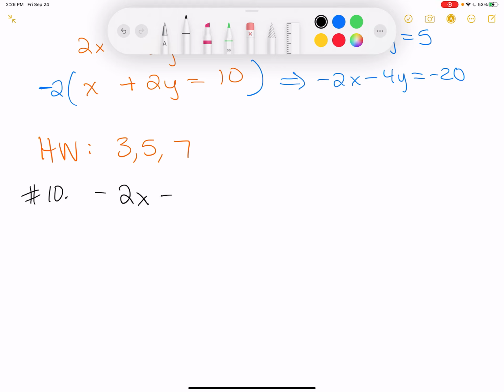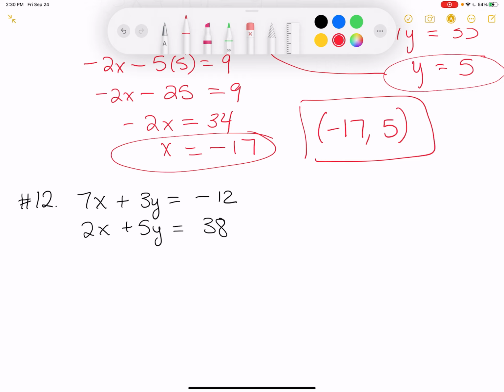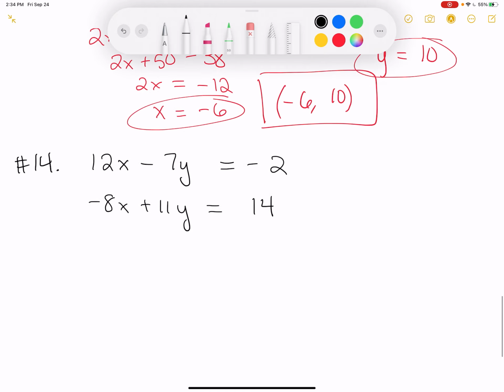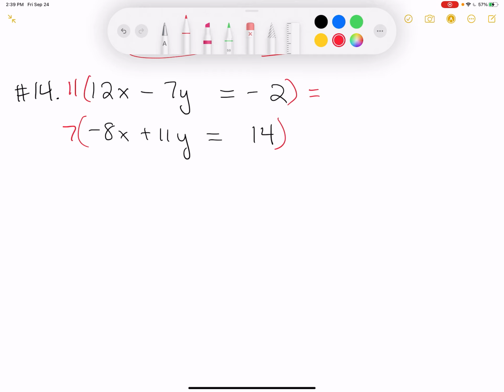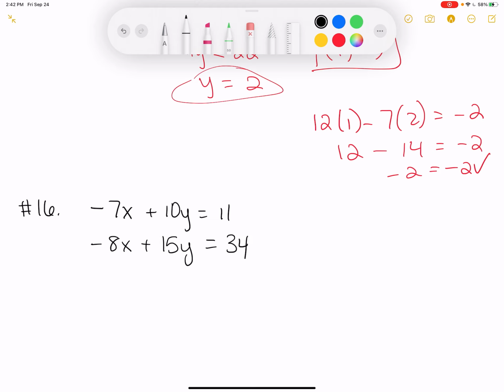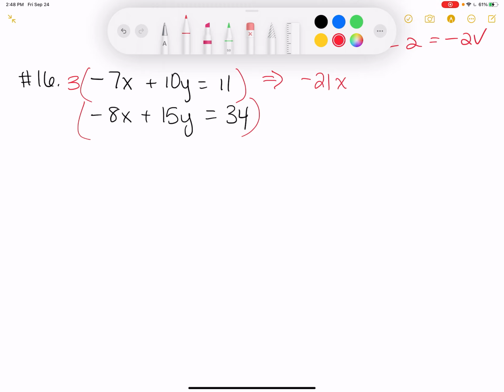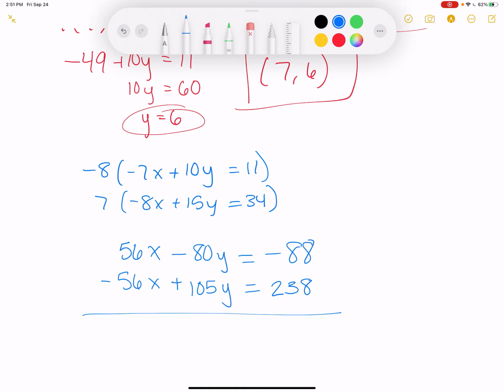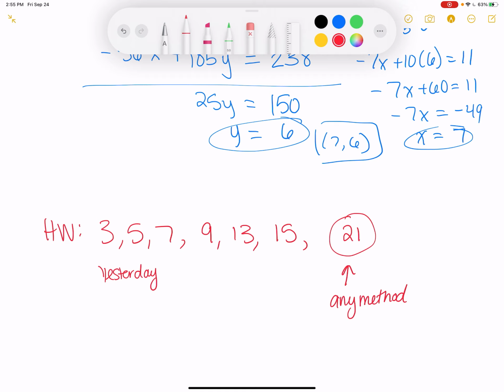Algebra 1 Solve Linear Systems by Multiplying first part 2